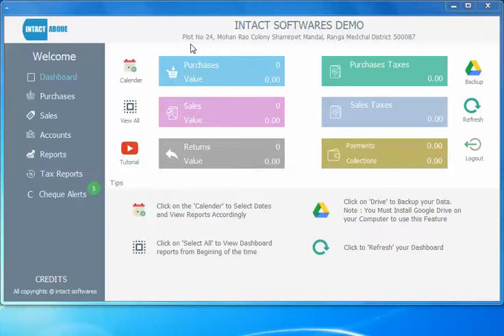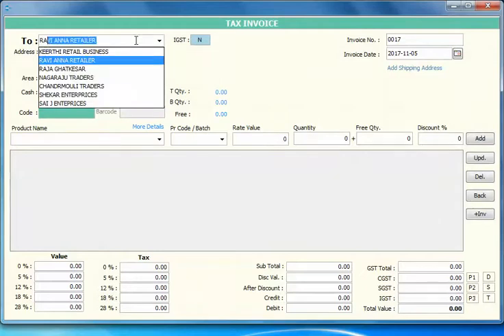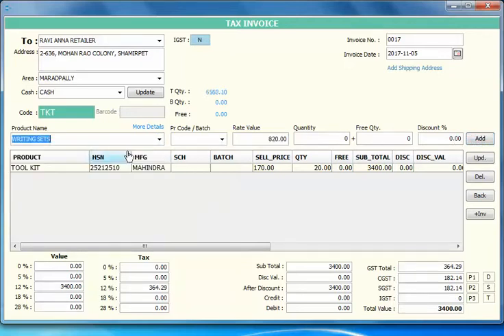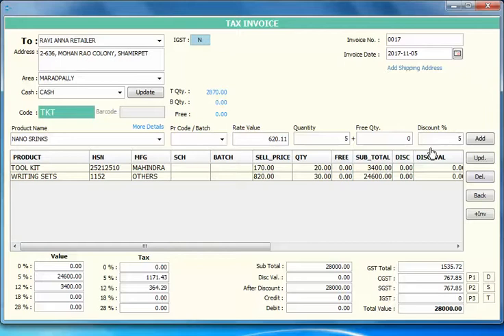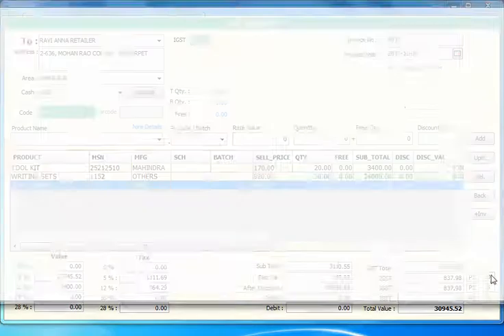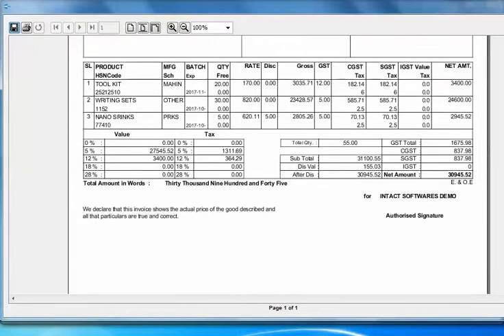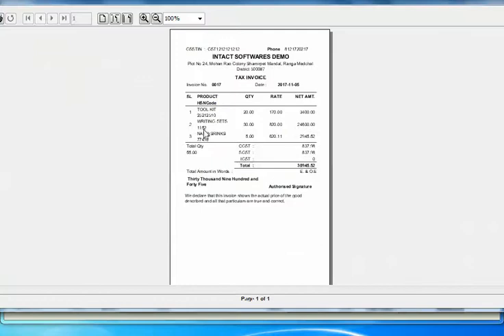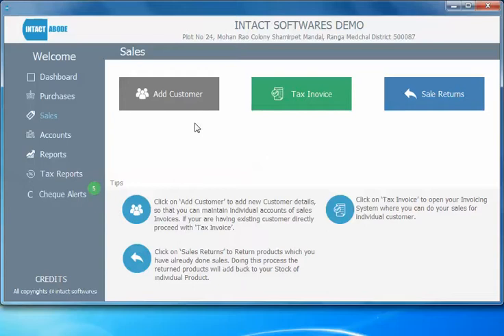GST INVOICE BILLING SOFTWARE - Intact Abode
To Purchase OR Trail Version of this Software please send your
Name        :
Mobile No :

gst accounting software free
free gst billing software
gst india software
gst billing software india